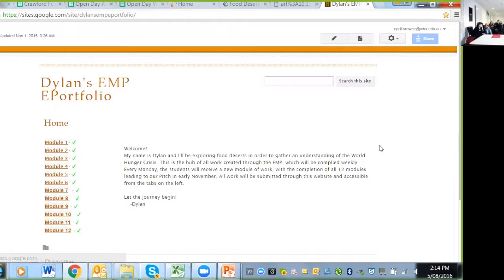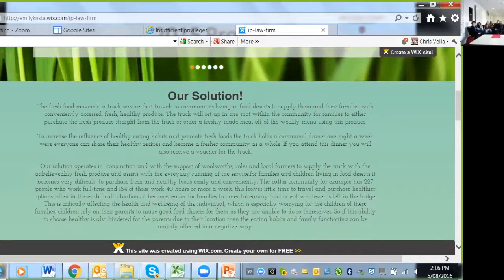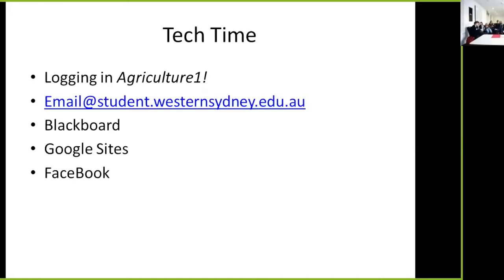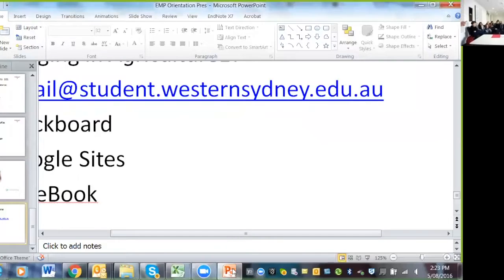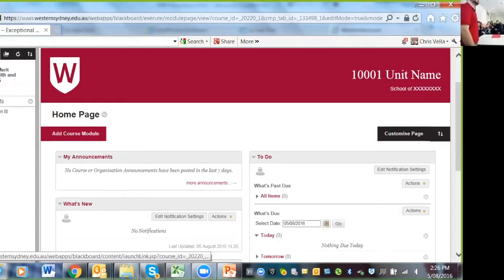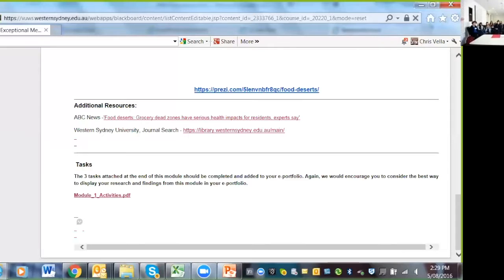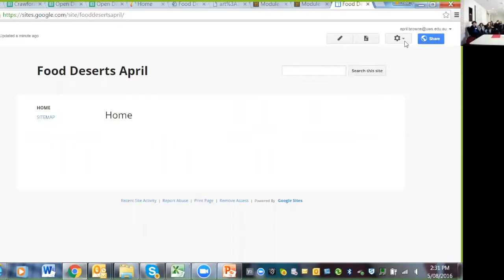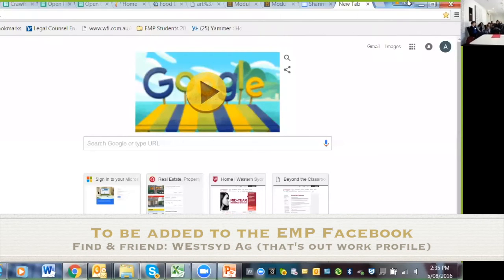Tech session EMP